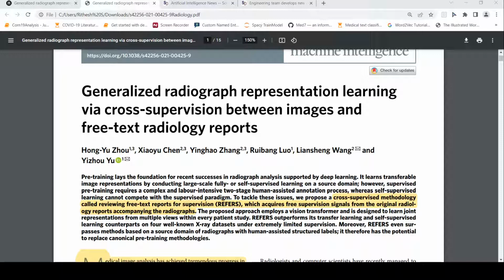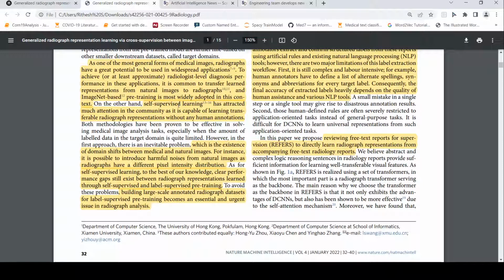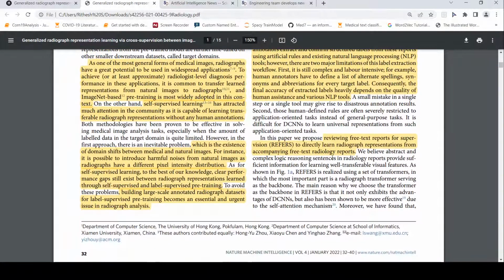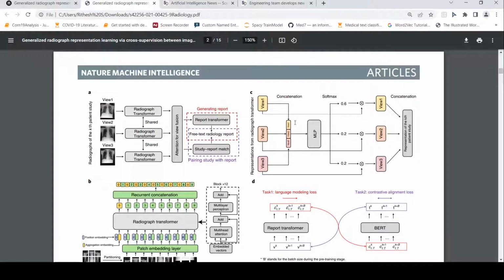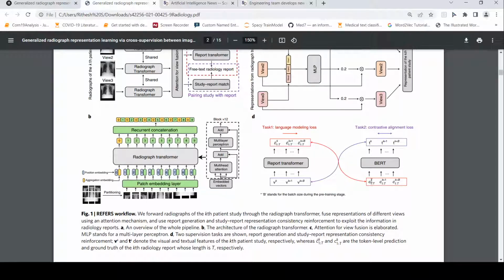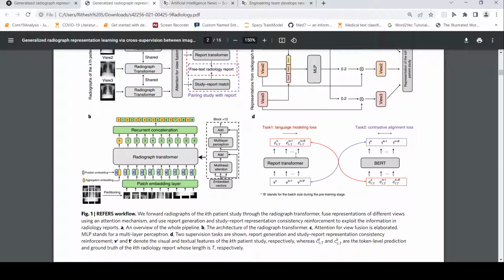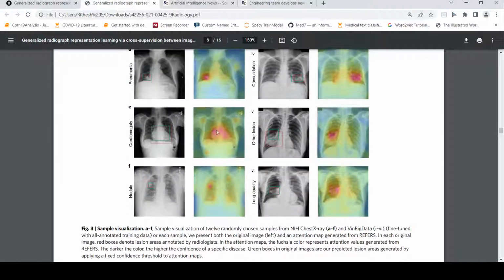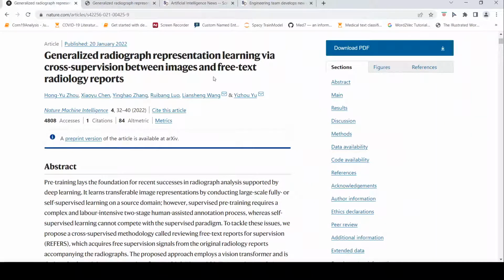REFERS – Medical Image features by cross supervised training using Radiology Reports – AI ML paper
In this video I discuss about  REFERS  a cross-supervised methodology called reviewing free-text reports for supervision, which acquires free supervision signals from the original radiology reports accompanying the radiographs. The proposed approach employs a vision transformer and is designed to learn joint representations from multiple views within every patient study. REFERS outperforms its transfer learning and self-supervised learning counterparts on four well-known X-ray datasets under extremely limited supervision. Moreover, REFERS even surpasses methods based on a source domain of radiographs with human-assisted structured labels; it therefore has the potential to replace canonical pre-training methodologies.